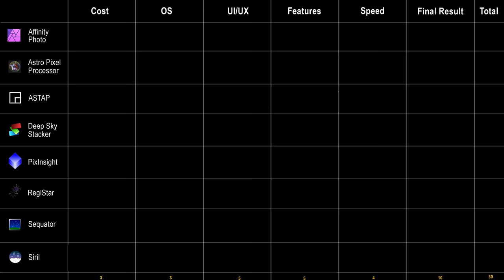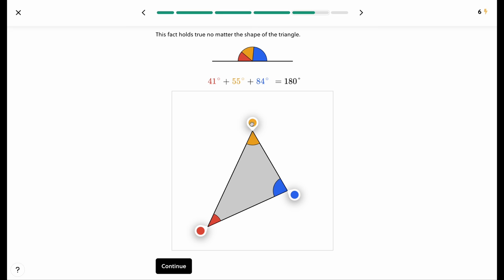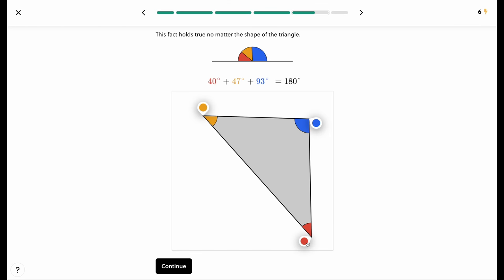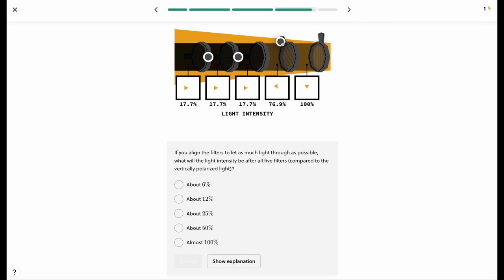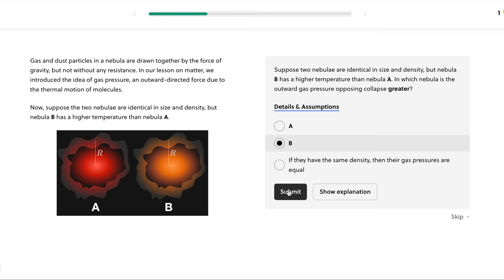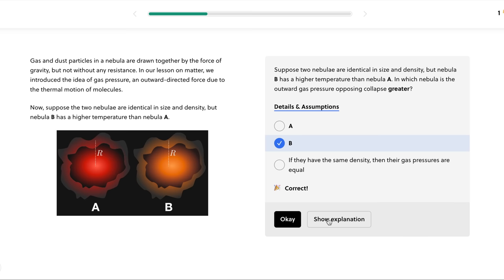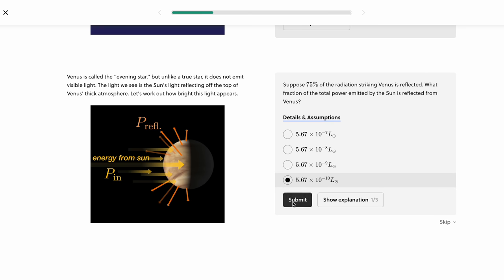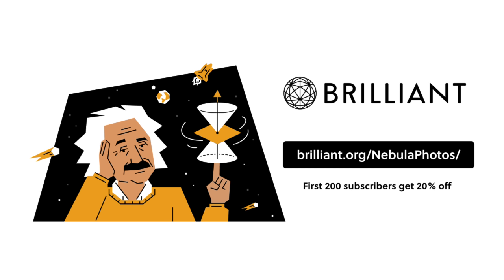Astrophotography Stacking SHOWDOWN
Table of Contents:
0:00 Intro
2:47 Affinity Photo
8:02 Astro Pixel Processor
12:01 ASTAP
15:56 DeepSkyStacker
19:07 Brilliant (Sponsor)
20:07 PixInsight
26:59 RegiStar
30:36 Sequator
34:00 Siril
37:30 Final Comparisons